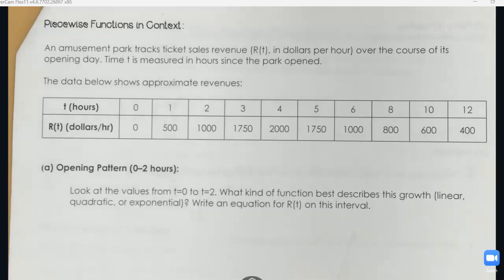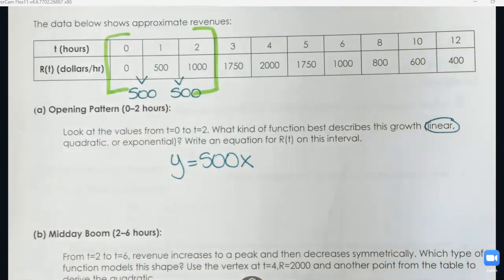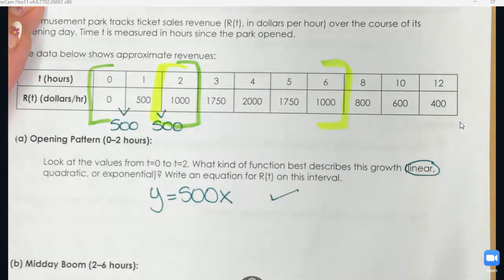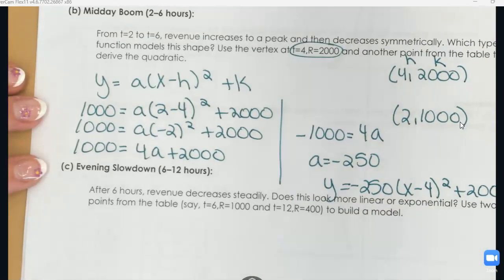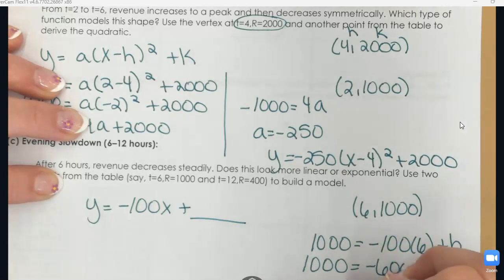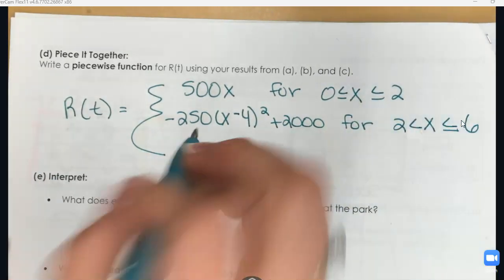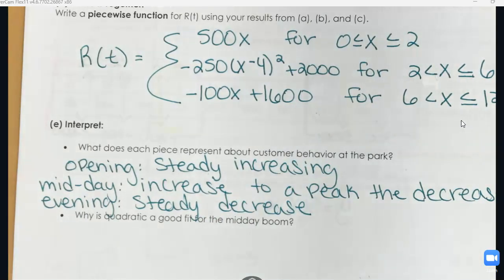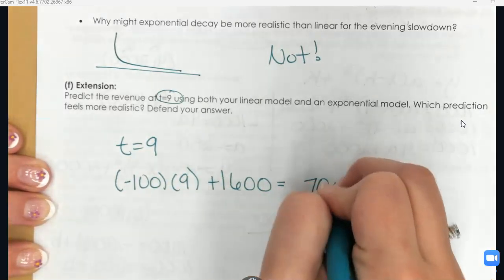Piecewise Functions Part 2